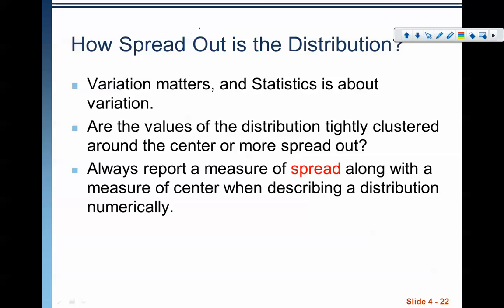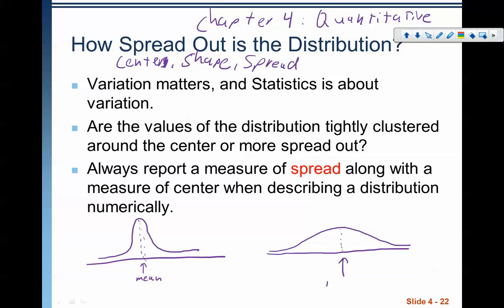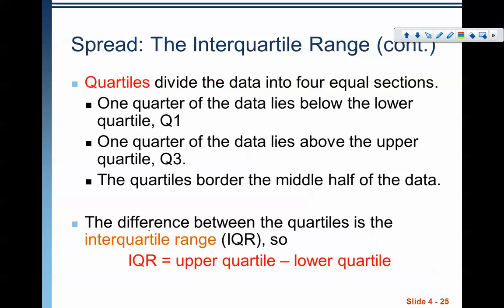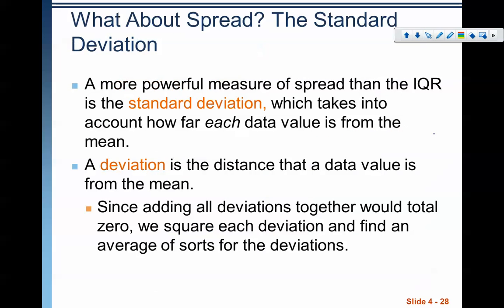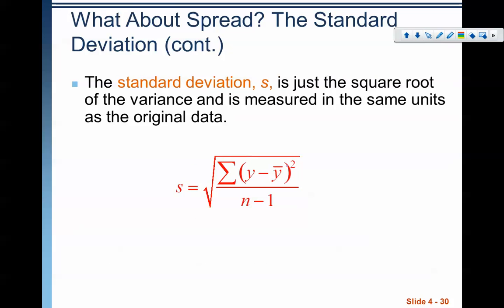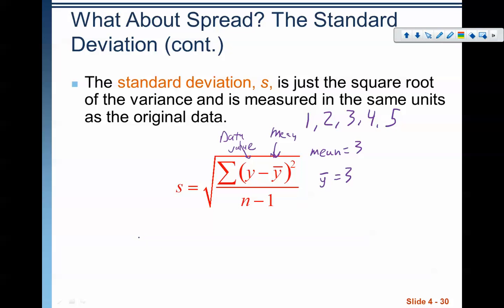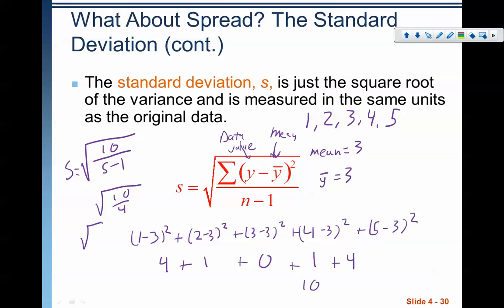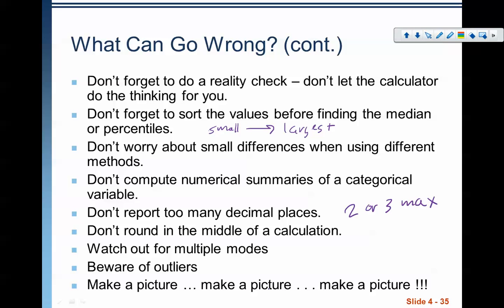Chapter 4: Measures of Spread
In this video, we describe three different measurements to show the Spread of a distribution. We calculate the Range, the Interquartile Range, and the Standard Deviation.